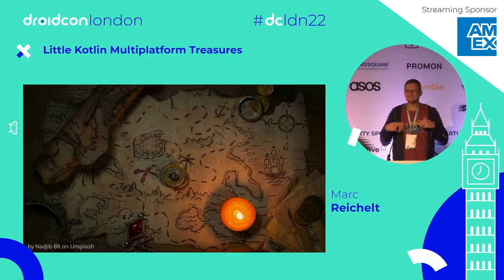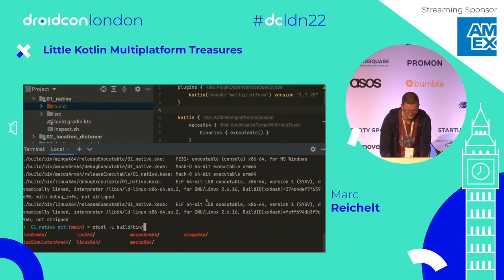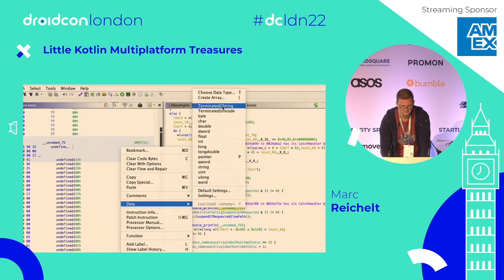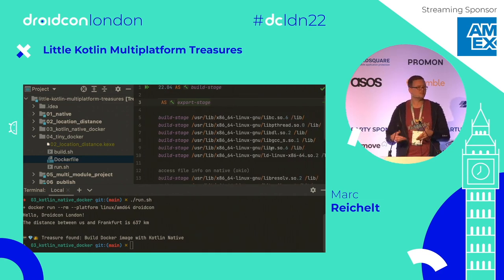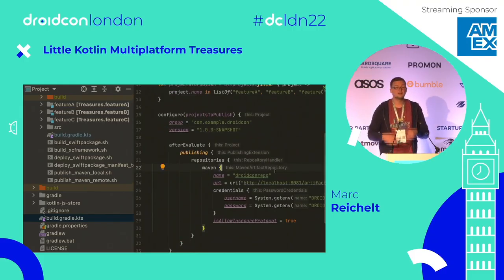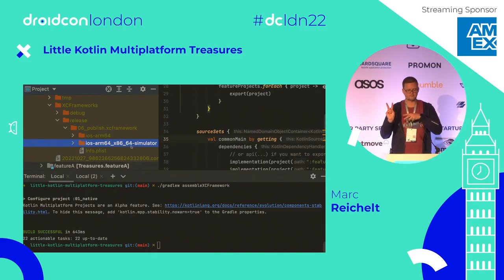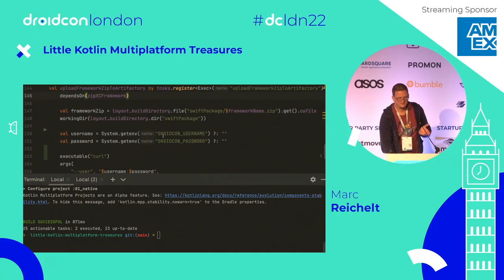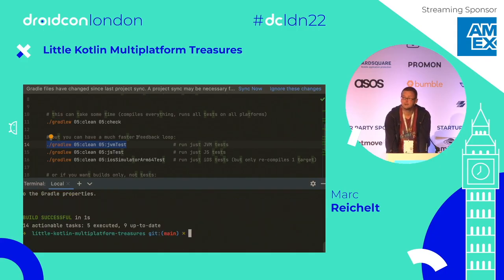Little Kotlin Multiplatform Treasures - Marc Reichelt | droidcon London 2022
🎤 Talk: Little Kotlin Multiplatform Treasures
👤 Speaker: Marc Reichelt
📍 Event: droidcon London 2022
📅 Date: October 27th - 28th, 2022